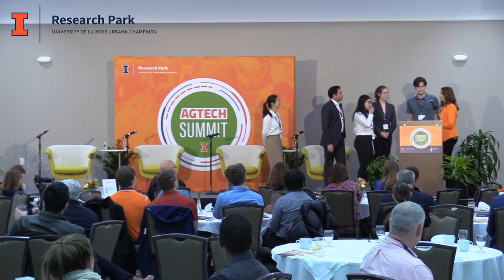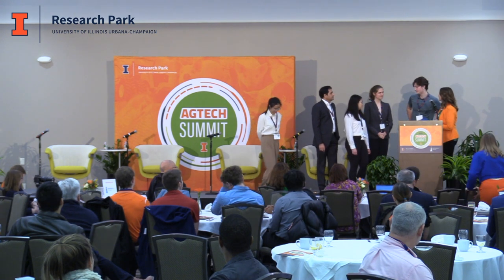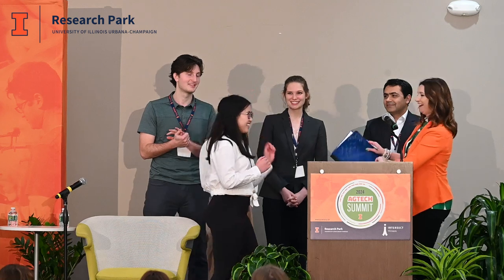AgTech Hackathon Winners Presentation | AgTech Summit 2024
The first Research Park AgTech Hackathon winners were awarded at the 2024 AgTech Innovation Summit at the Illinois Conference Center on Tuesday, March 5.

Learn more about the 2024 AgTech Summit on the Research Park

The 2025 AgTech Summit will be on Thursday, March 6, 2025